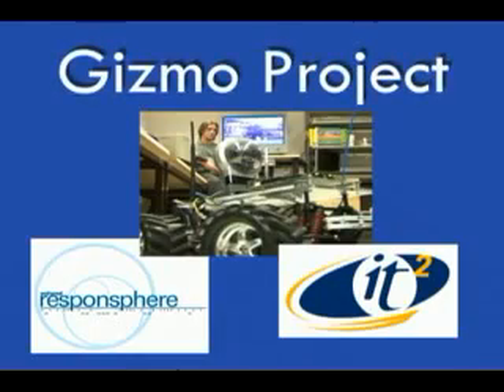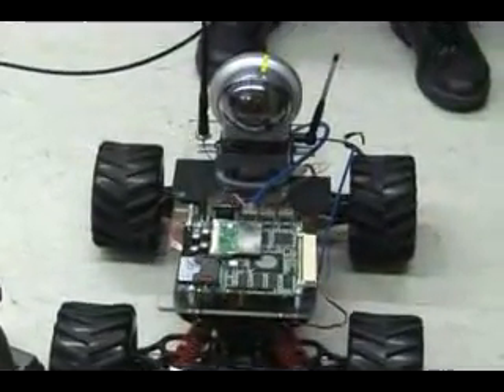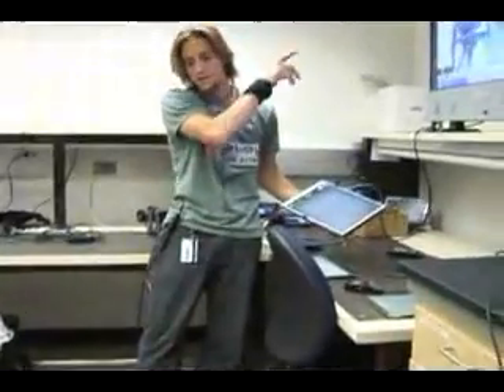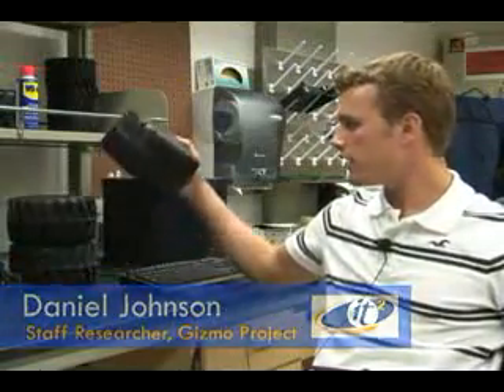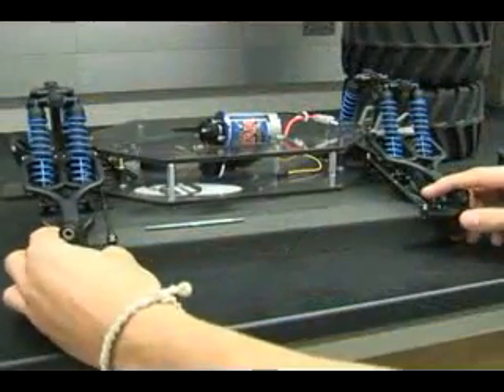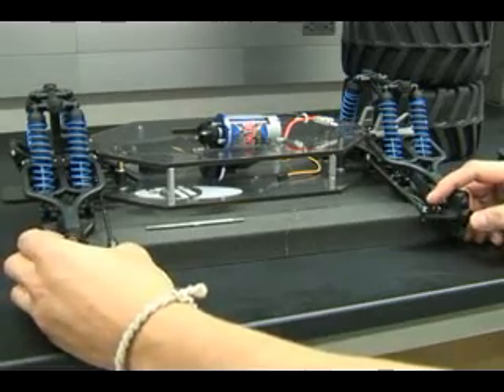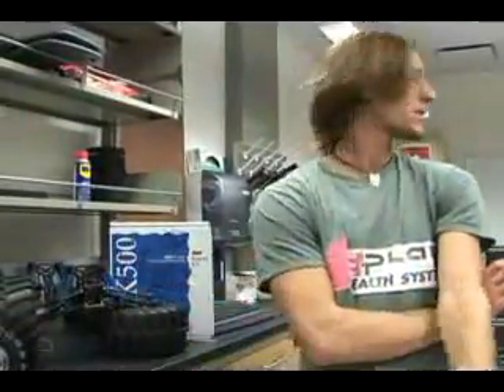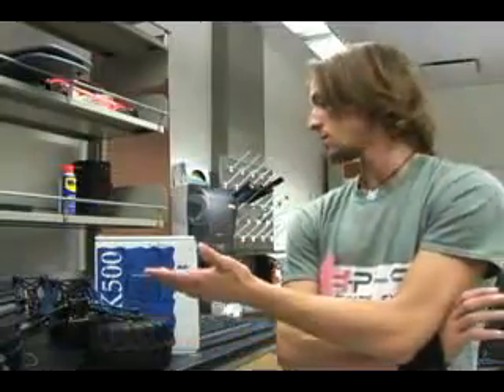Calit2 Gizmo network Truck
Gizmo is a remote-controlled toy monster truck which has been tricked out by Calit2 UCSD researchers. At just 20"x14"x11" in size, it is tiny when compared to regular trucks, but it can deliver something that they cannot: an adaptable and reliable research platform which is reconfigurable for the task at hand.

Gizmo's "tricks" are treats for researchers. Each truck has a Calit2 CalMesh ad-hoc network board which is equipped with both wireless local area network (WLAN) and global positioning system (GPS) cards. Basic features currently include full motor capabilities (forward, reverse, braking), an override circuit for manual remote control and a web-enabled camera.

The underlying motivation of the Gizmo project is to create an autonomous multi-radio platform that can be controlled by many kinds of interfaces and can be used for a wide variety of applications, such as, disaster response environments, radio frequency (RF) mapping, data gathering and educational purposes, as well as others.